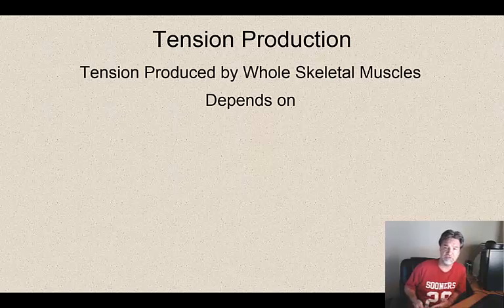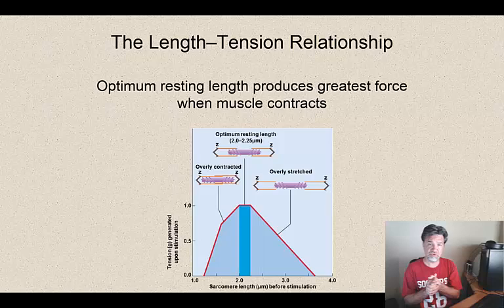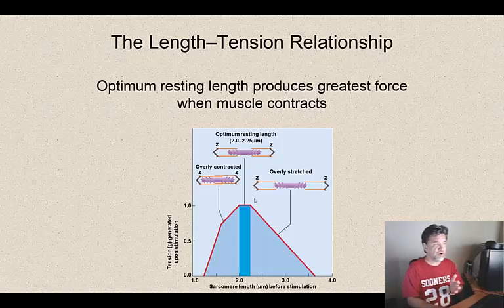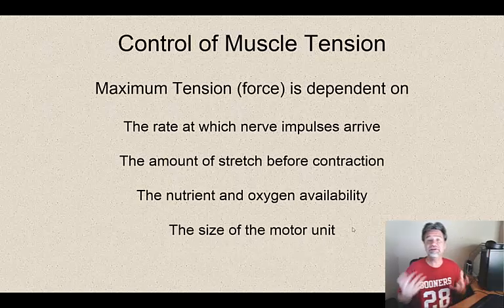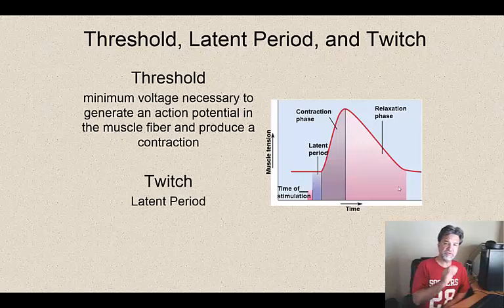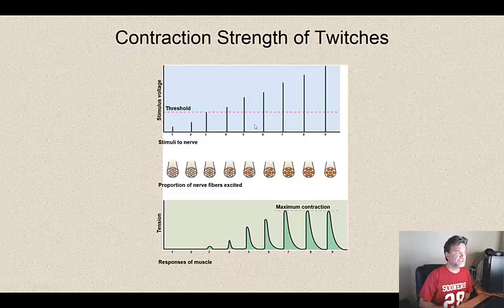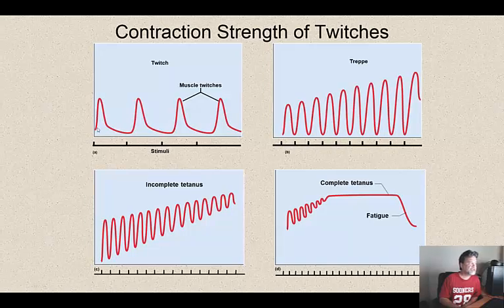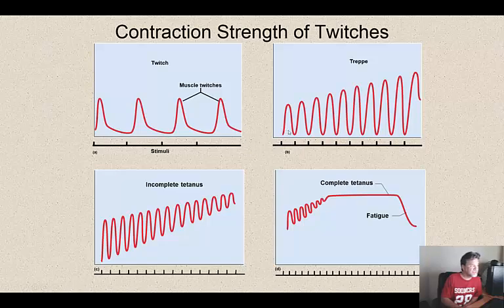Chapter 11 V9 Tension and Twitches 12m02s